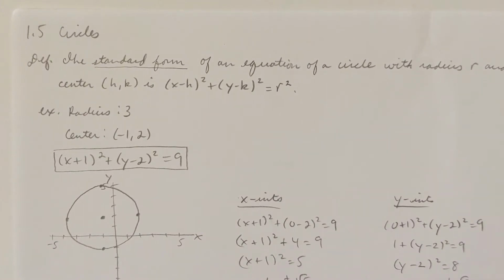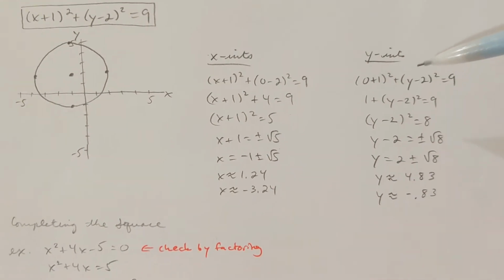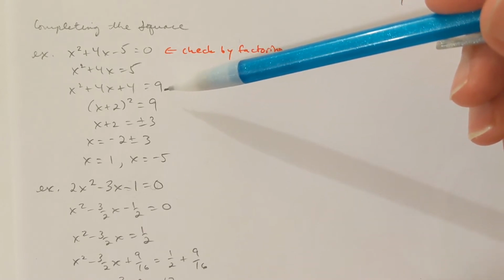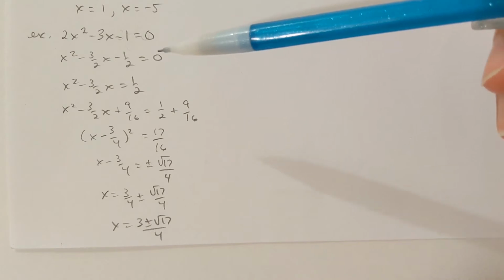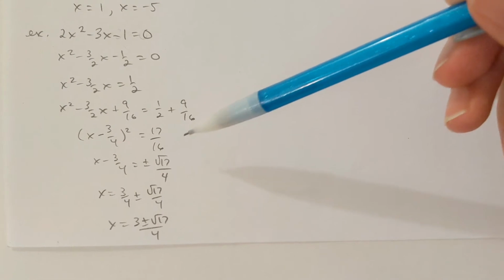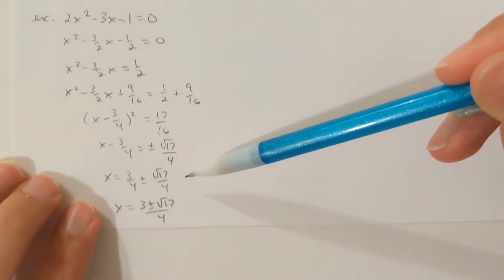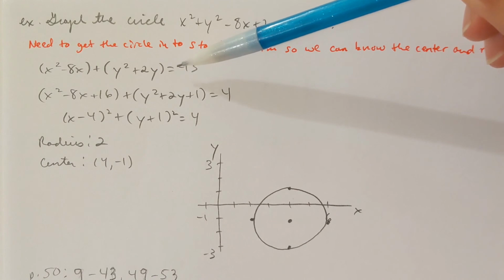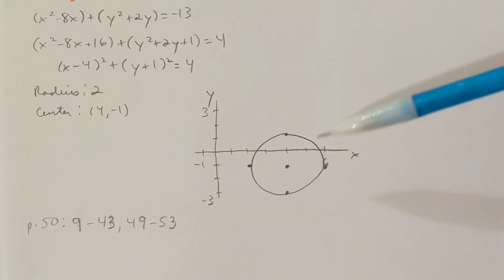Spielman 165 notes video #006